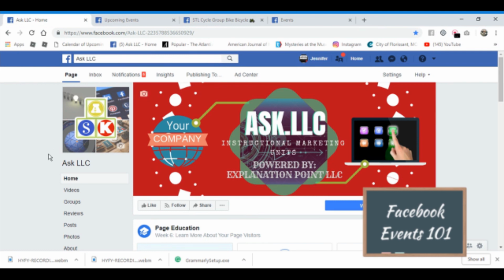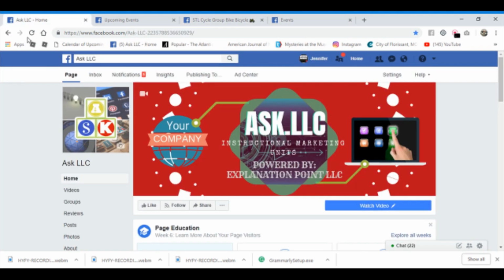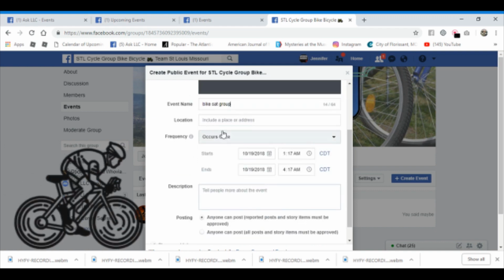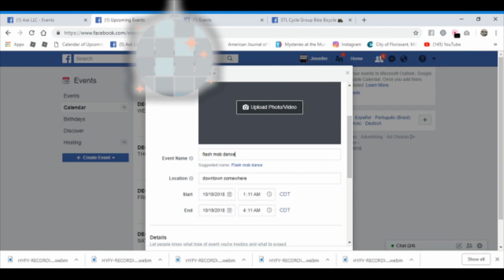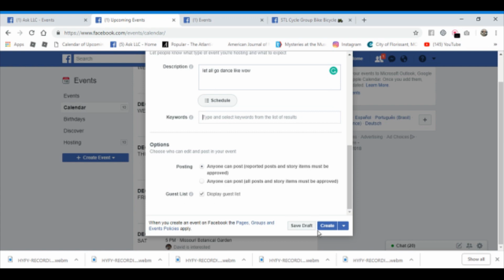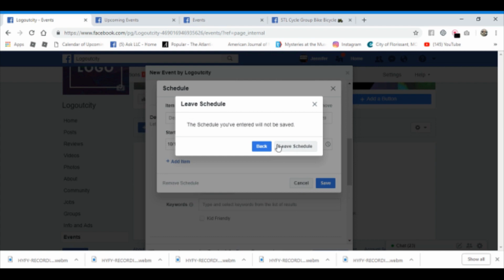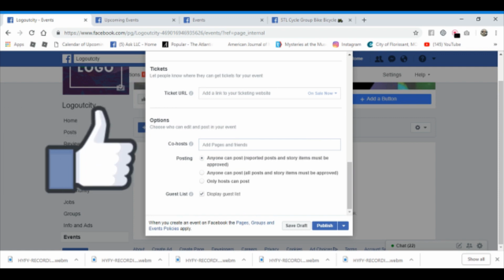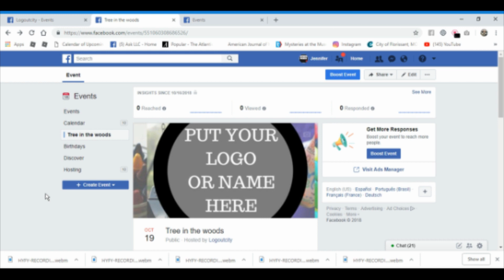Create A Facebook Event The Right Away And Reach Your Target Audience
There are multiple ways to make a Facebook Event, and if done wrong can spell disaster for your upcoming event. Here is the how-to, to make a private, group, and public event. The Do's and Dont's of events and how to reach the biggest audience. We also cover how to grow a following for future events, marketing, and branding.